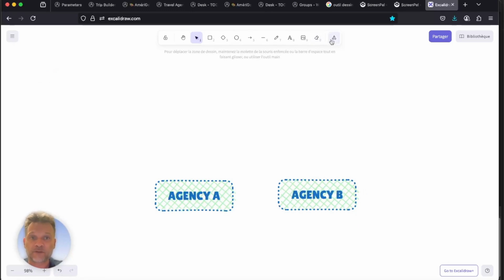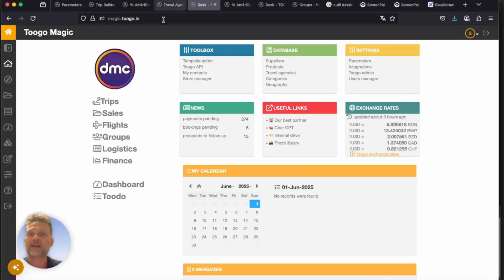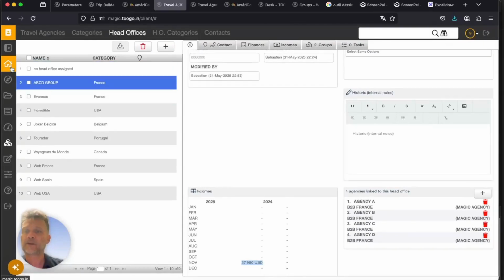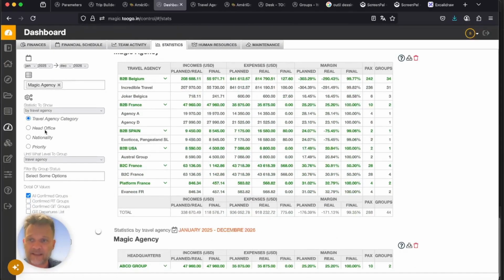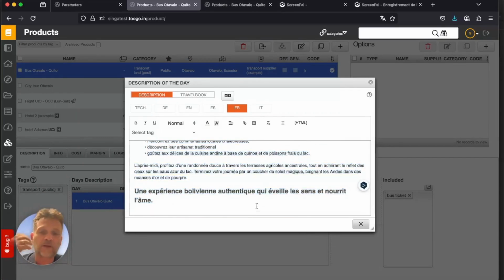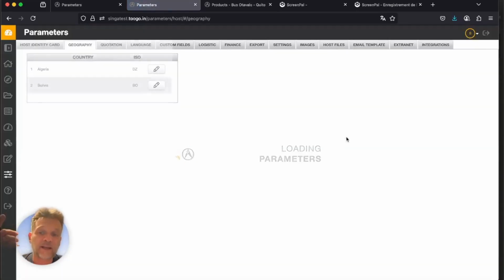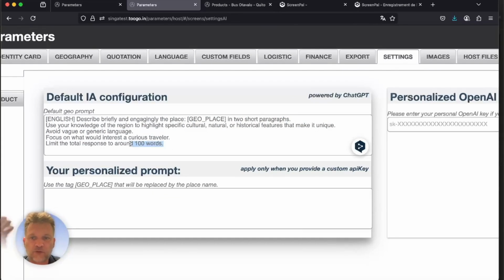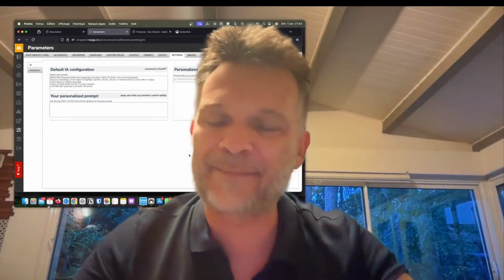Questions & answers by Toogo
00:40  : Head Office
04:40 : Automatic Translation